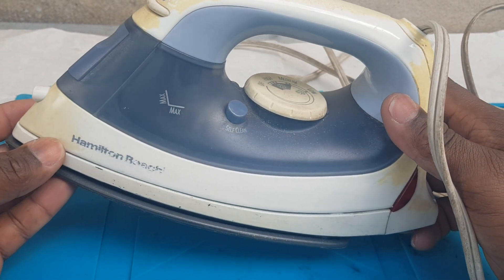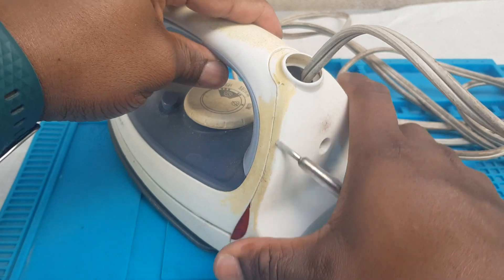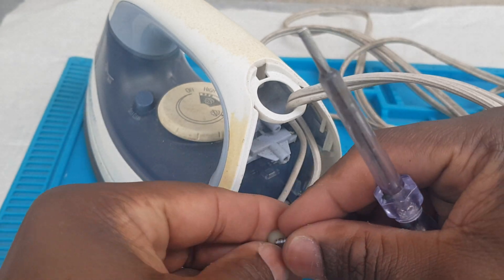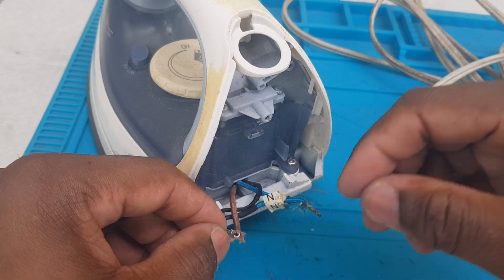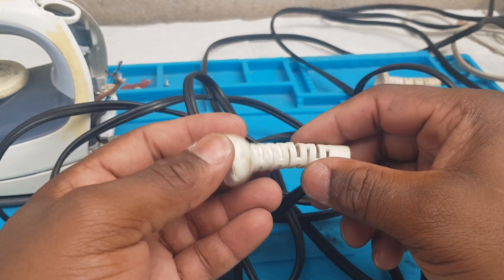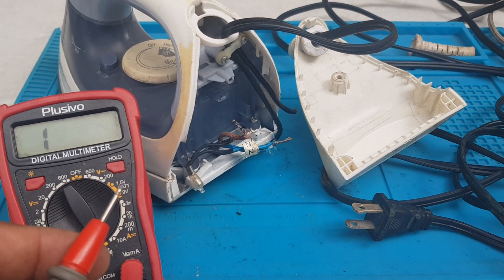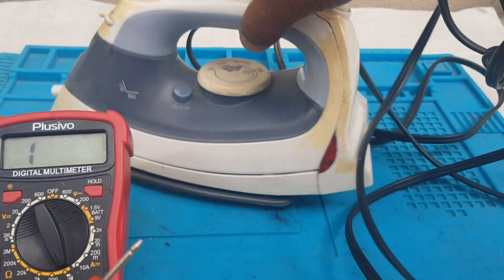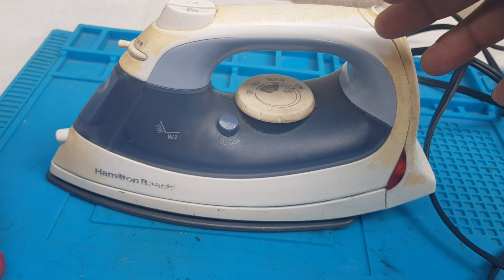Hamilton Beach iron model:14567, series: A3211| 120V 60Hz @ 1200W| Check and replace defective cord.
This video I demonstrate how to test the power cable of iron, disassemble and reassemble and iron, check heating element, thermal switch, thermal fuse and how to test iron using the multimeter.

After watching this video you will able to:

1) How to properly disassemble and reassemble an iron.

2) How to fix/ test/ troubleshoot and repair an iron using the multimeter.

3) How to replace iron power cable.

4) How to replace a thermal fuse.

5) How to replace thermostat switch.